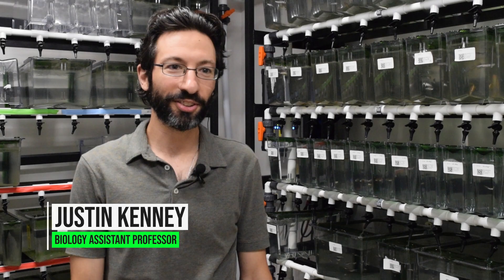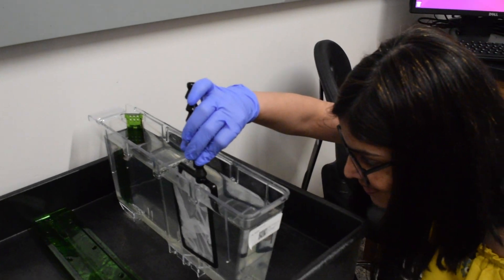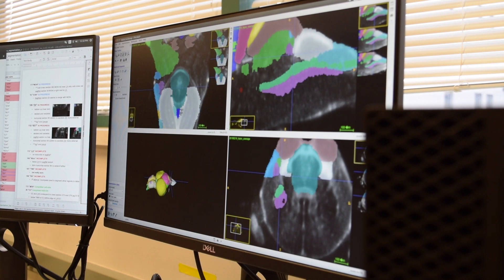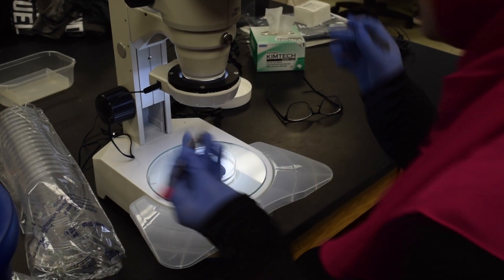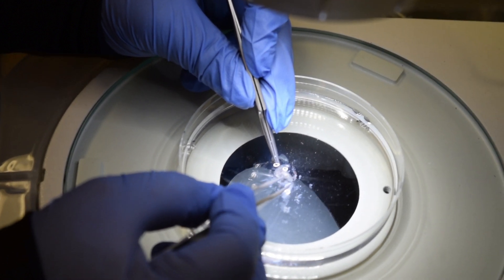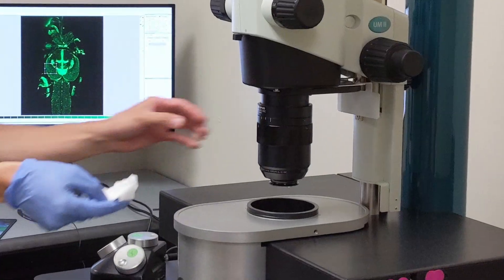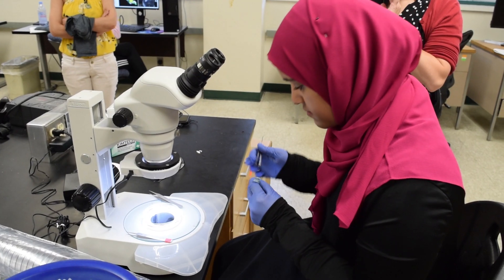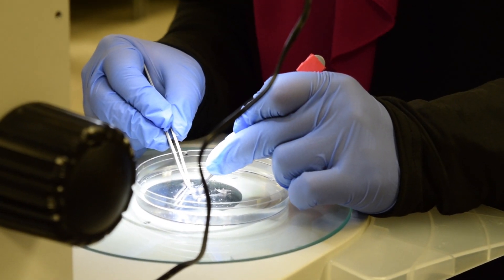Inside the Kenney Lab at Wayne State University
Assistant Professor of Biology Justin Kenney walks us through his lab at Wayne State University. Discover how he uses zebrafish to explore behavior and the human brain.